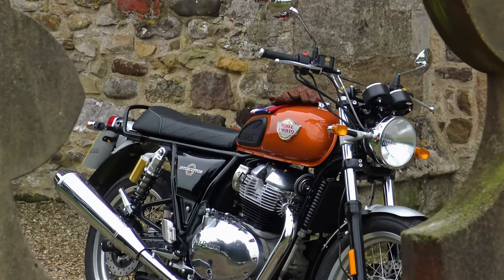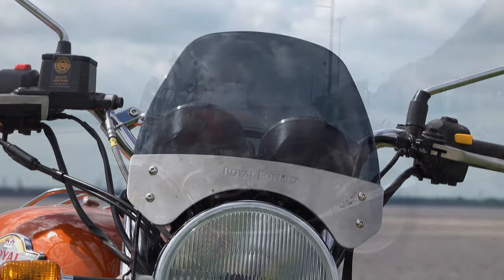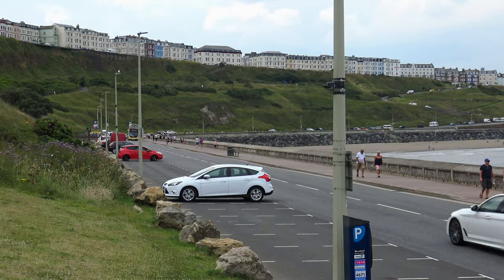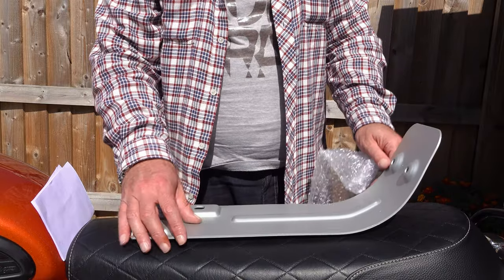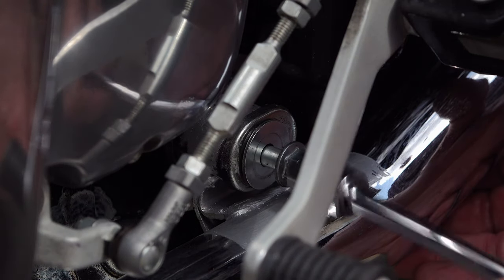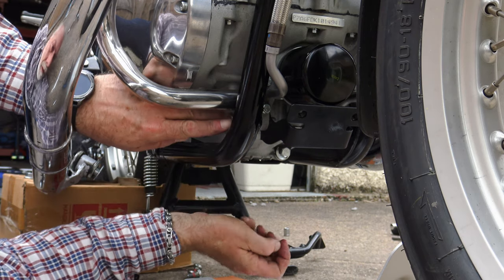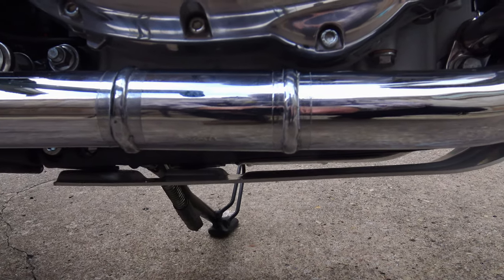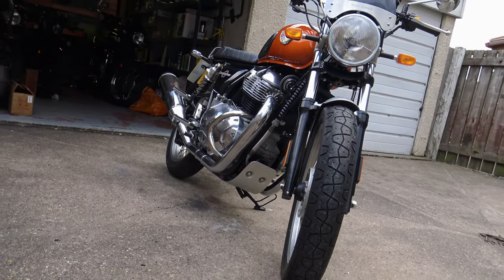Royal Enfield Interceptor 650, The best sump guard/bashplate and how to fit it!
A review of and Fitting instruction for the Royal Enfield OEM Sump guard for the interceptor and Continental GT!